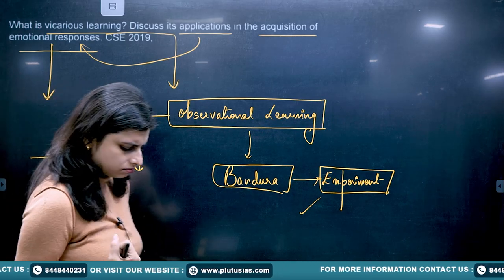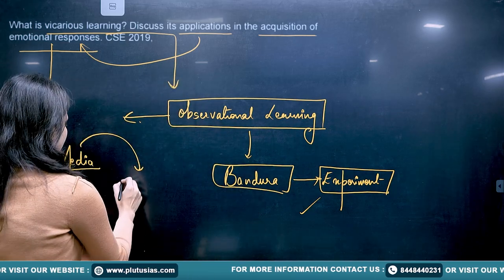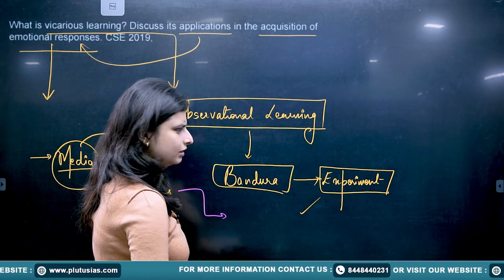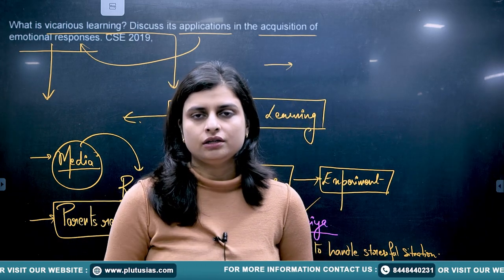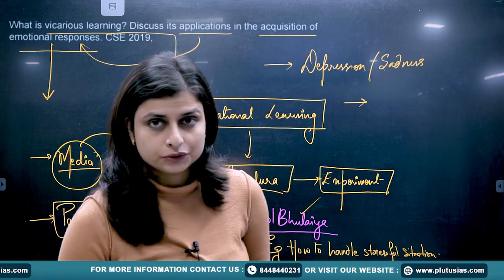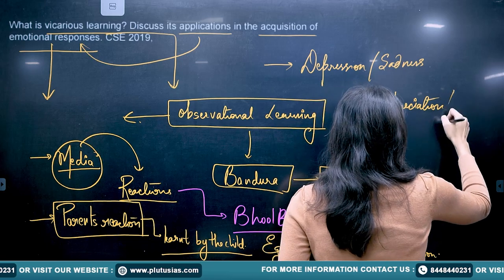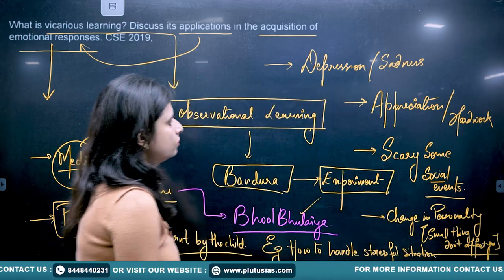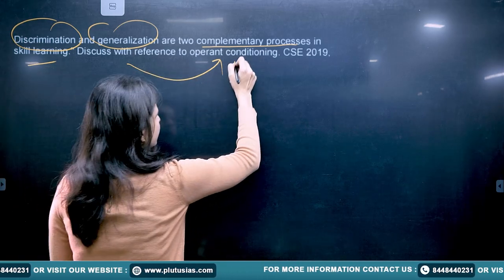Psychology for UPSC | Learning Psychology PYQ 2019 | Shalini Singh | PLUTUS IAS